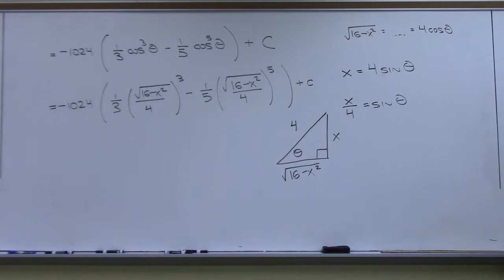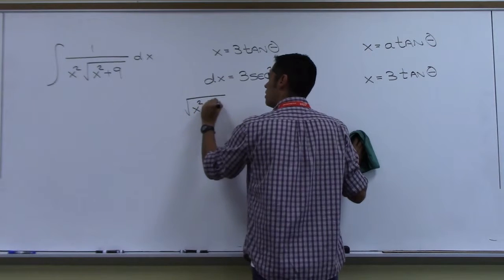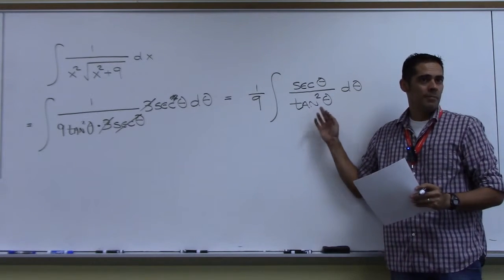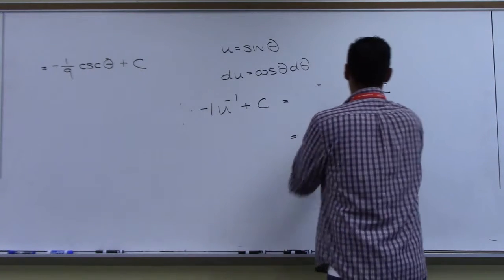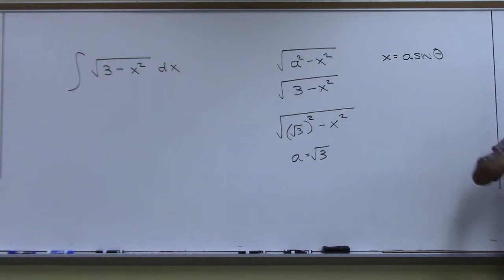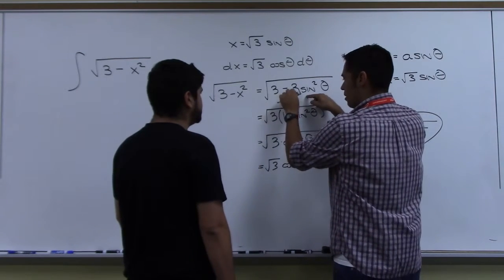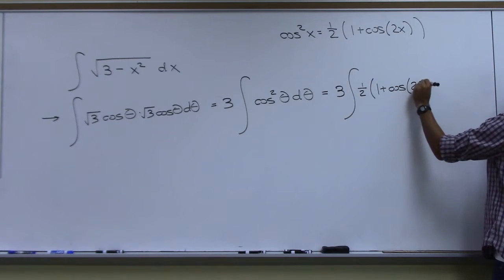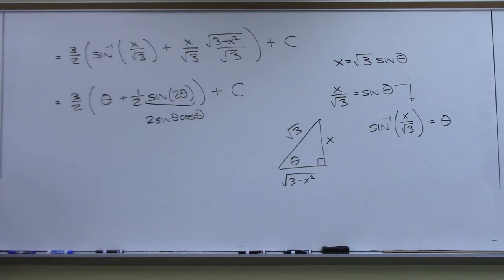2414 Day8 6.2 Trig IntegralsB and Trig SubA Part 2 of 2